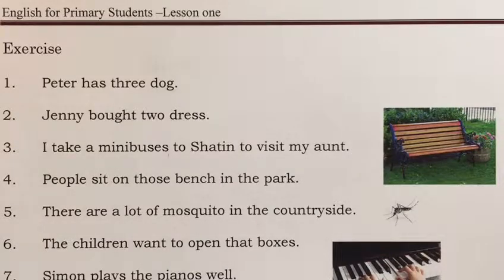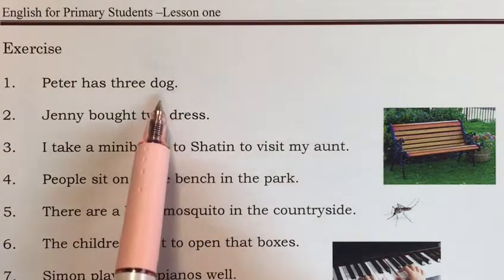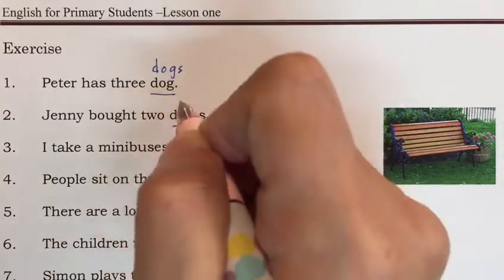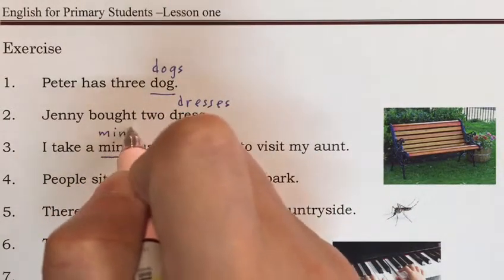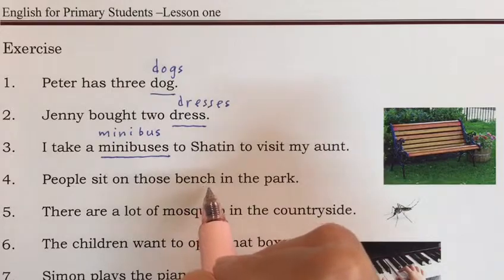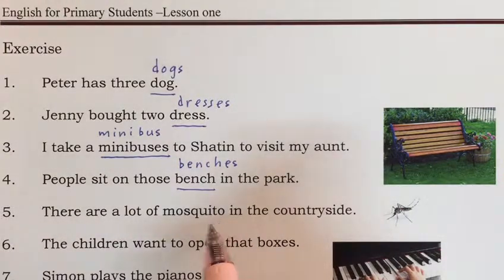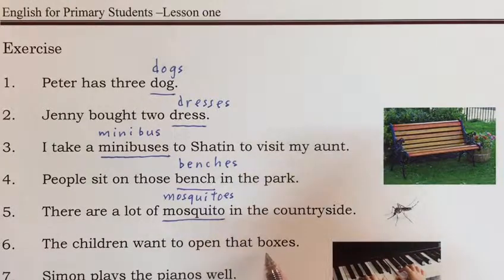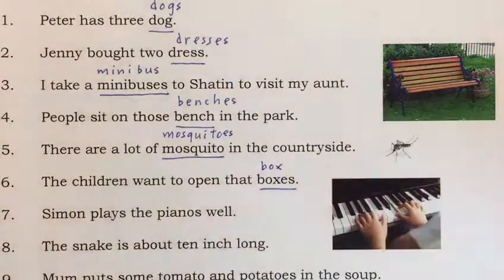ms chow 小學文法 004 - 名詞練習 nouns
升中必備英語操練， a must for secondary english preparation，by Ms Chow of Peter Chow Trinity English Education Centre，whose students mostly go to secondary schools of their own choice.